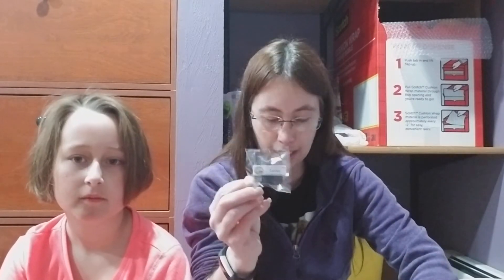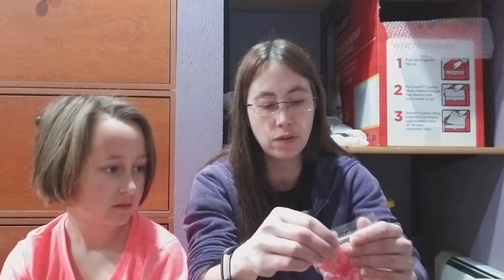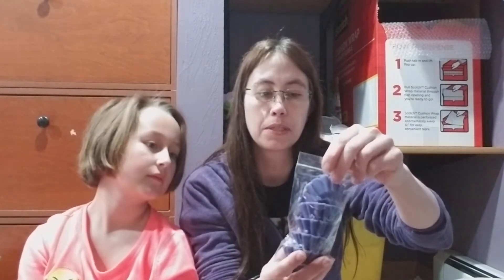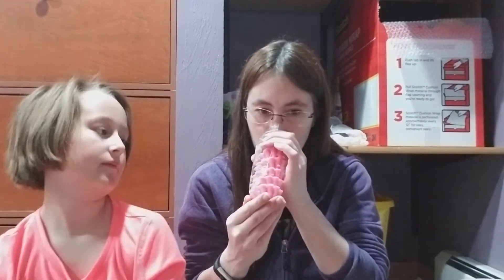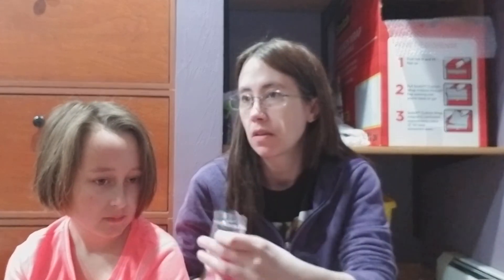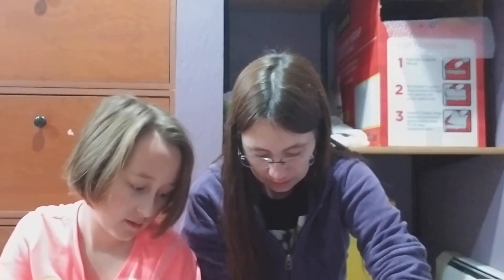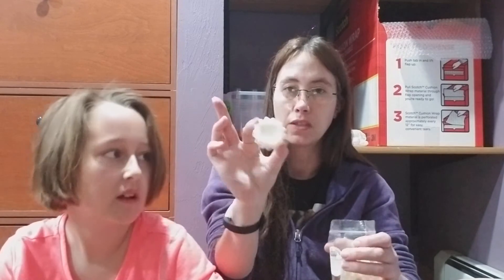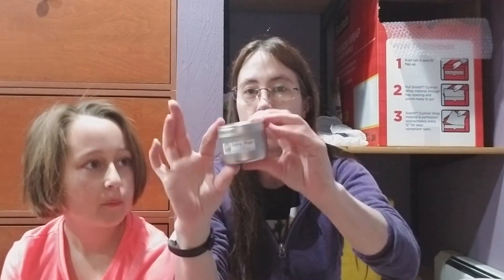Gracie Jo's; First Order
This is a new to me vendor. I have been in the facebook group for awhile but just haven't ordered yet.

It was hard, there are so many things that I want, but I was finally able to narrow it down and I received my order. Everything smells amazing on cold

Owner; Gracie Jo's